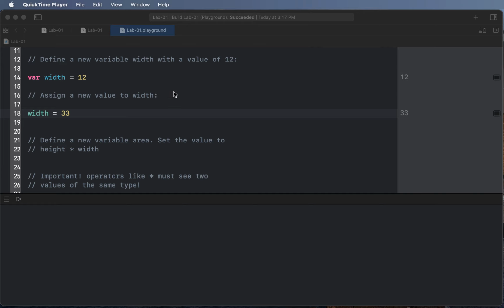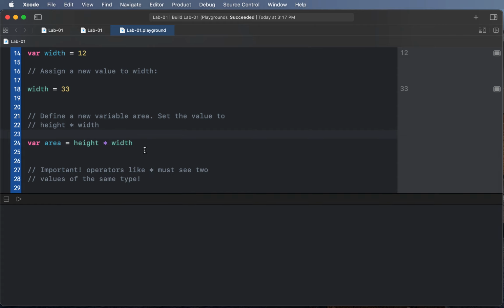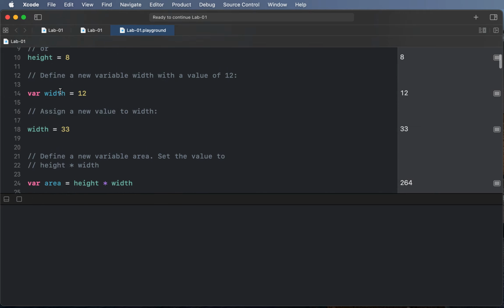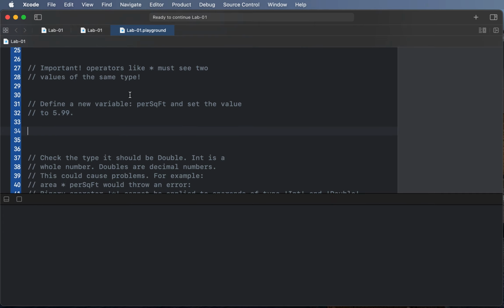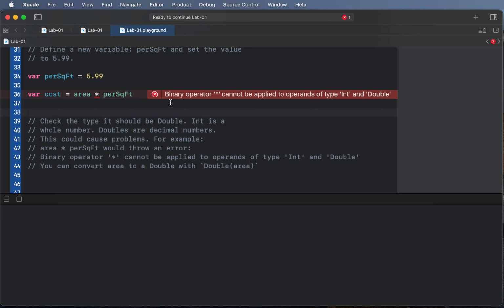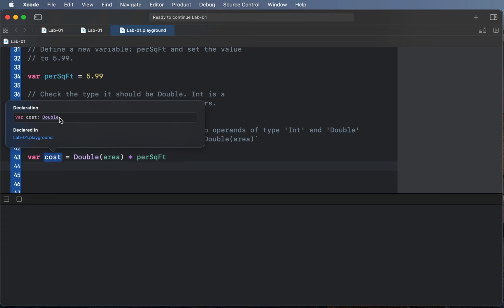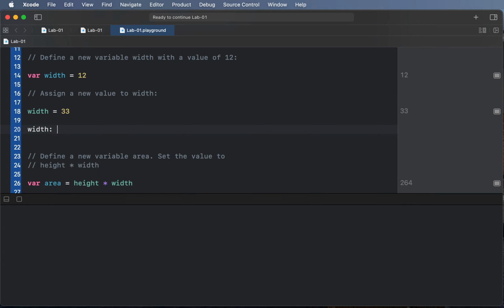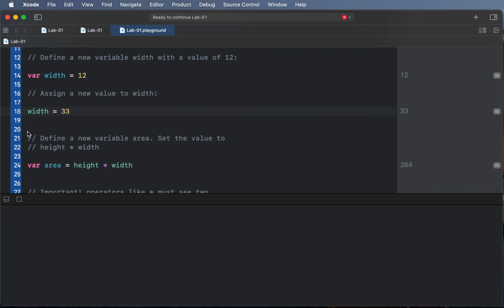02 Mob 1 1 var and types - Learn Swift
Learn the Swift programming language. This lesson covers variables and types.